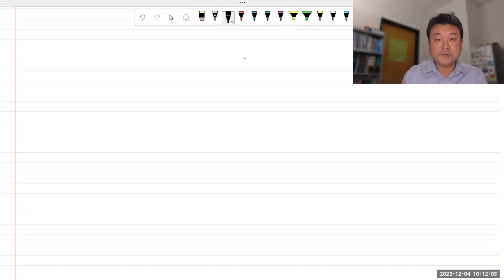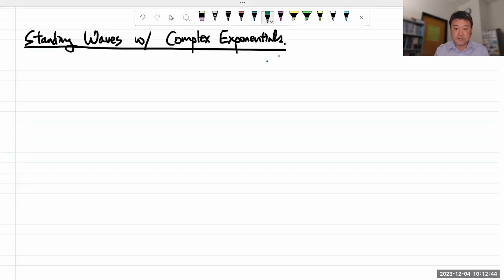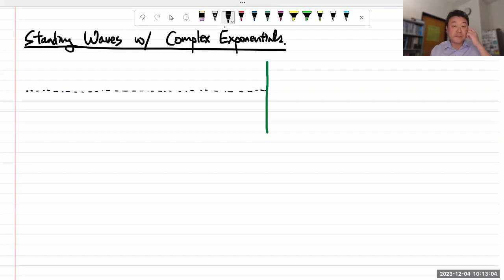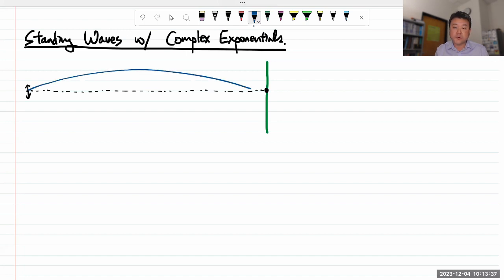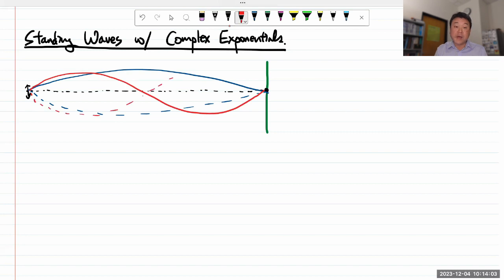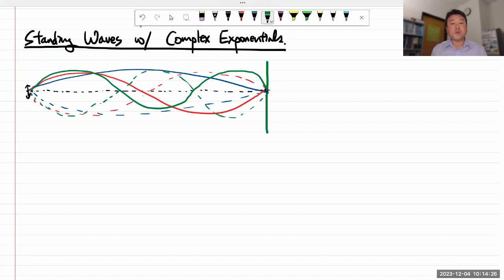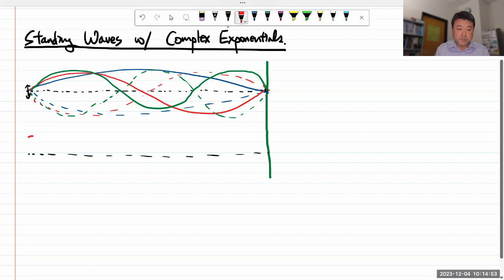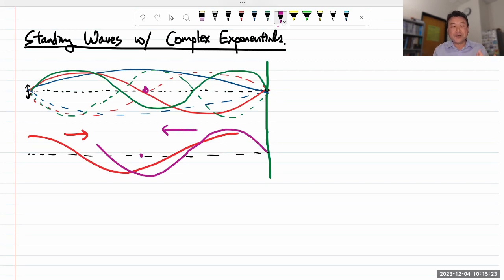Physics 4A - Standing Waves with Complex Exponentials, ver 2